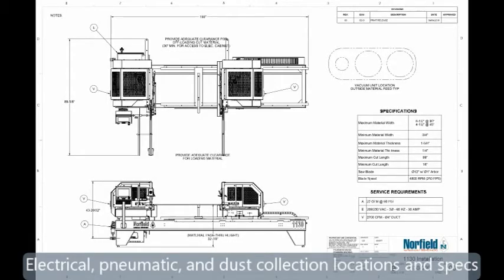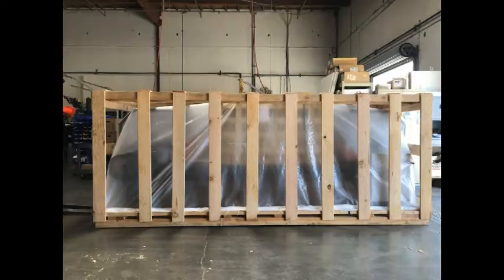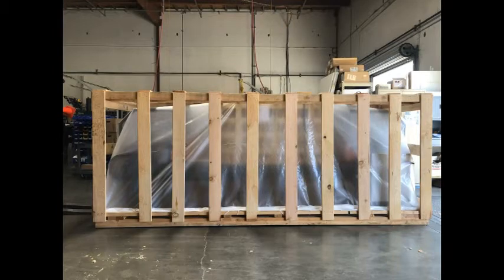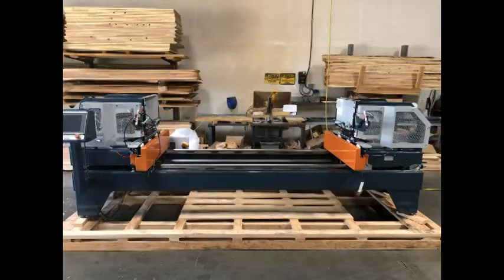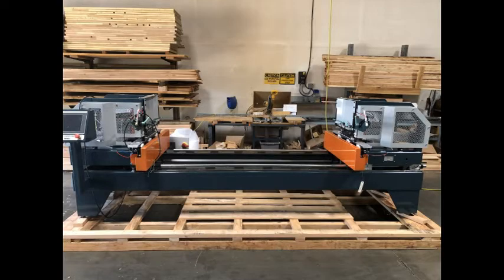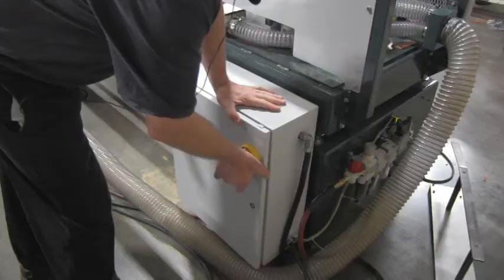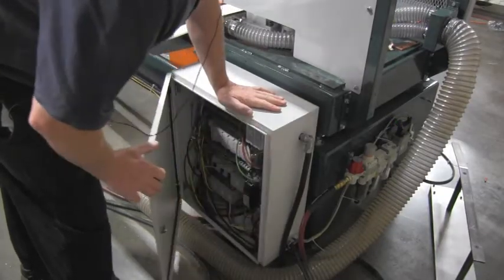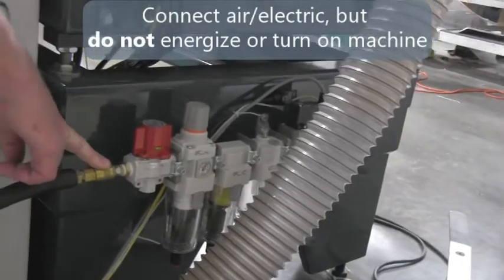Norfield 1130 CNC Casing Saw Receiving and Installation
How to receive and install the Norfield 1130